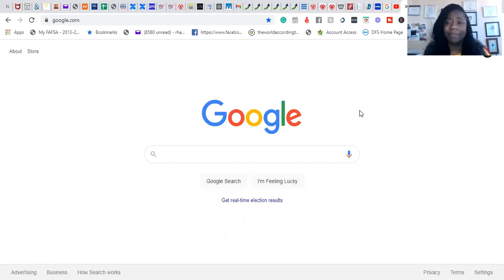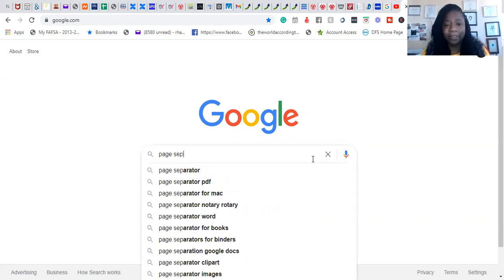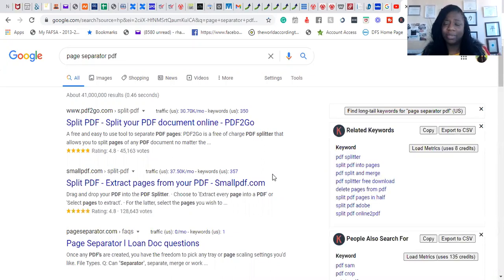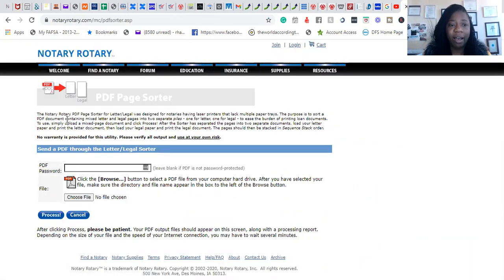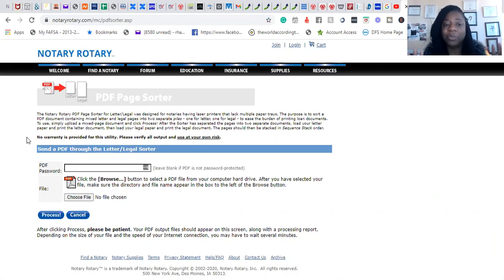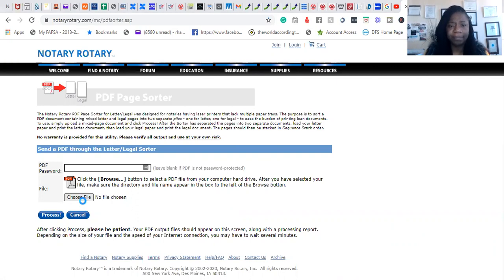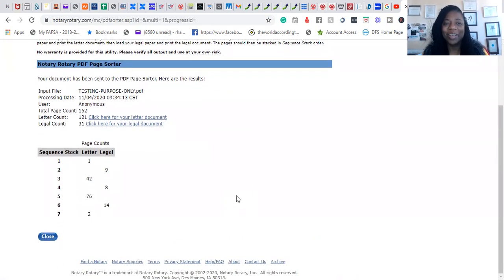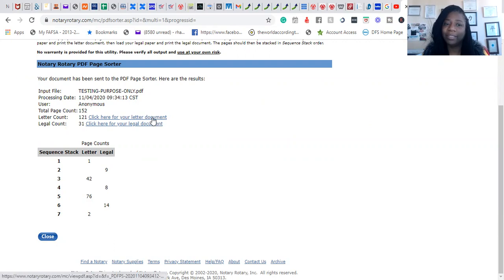How To Separate PDF Pages From One PDF File| Legal and Letter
In this video, I share with you how to separate pdf pages from one pdf file to split the legal and letter-size pages for printing. This is a great option to use when your printer is not able to determine and separate the printing.

$$$Want to save more money? I recommend: $$$

Follow Del Shawn Hayes